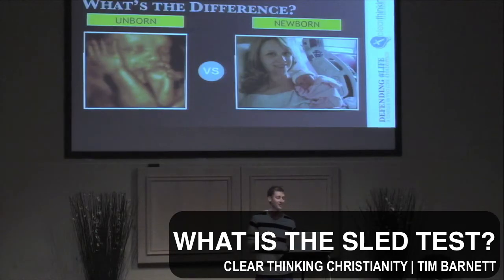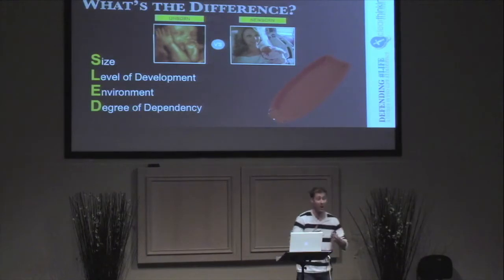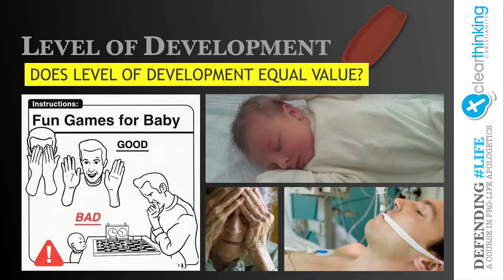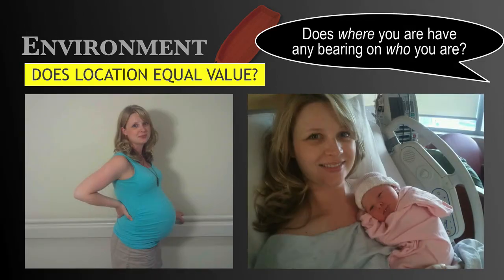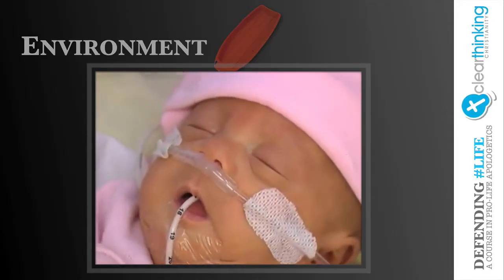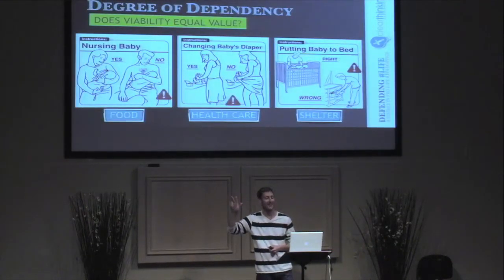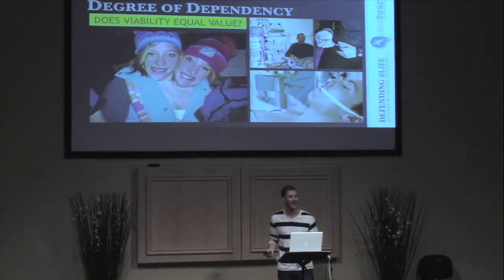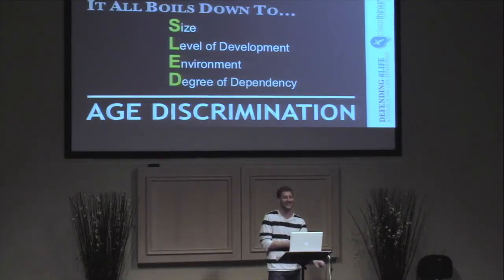WHAT IS THE SLED TEST?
It turns out the unborn differ from newborns in only four ways that have been used to disqualify them from human persons. They are size, level of development, environment, and degree of dependency. You can remember all four attributes with the acronym SLED. Watch as Tim shows how these four differences are not morally relavent to human value and dignity.